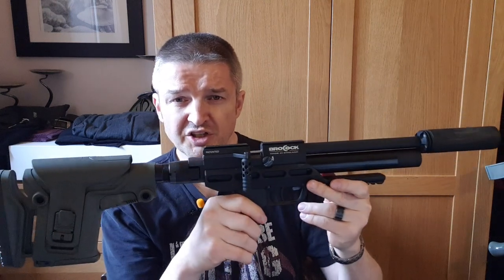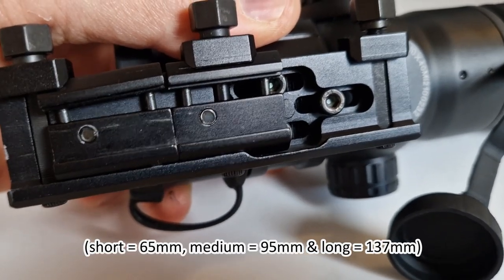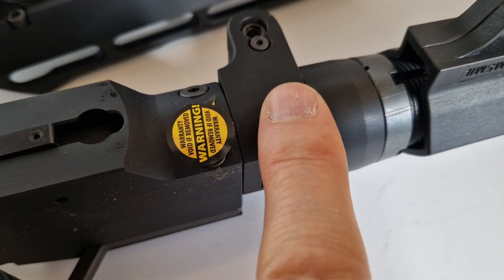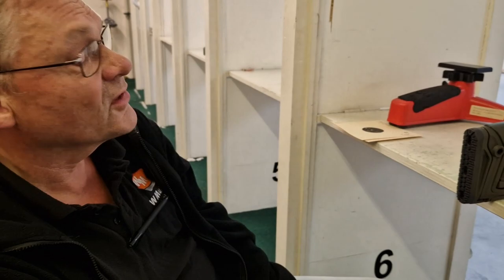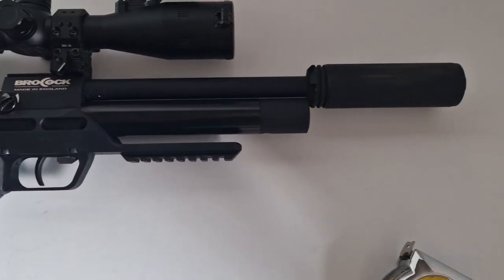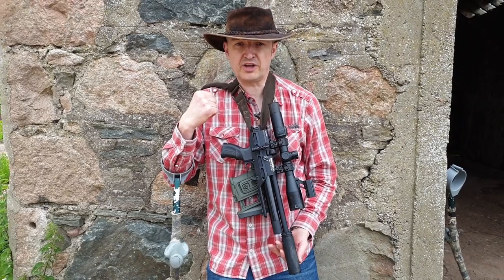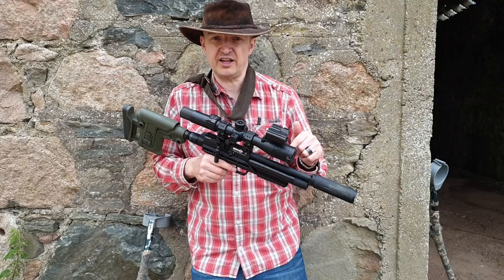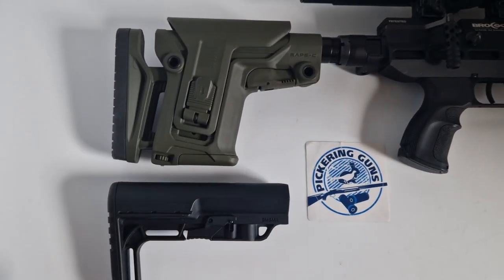Brocock Ranger XR, inc' RAPS stock upgrade, pellet dicoveries & hi/med/lo full chrono stringS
Thanks to Rob at Pickering Guns I’ve been able to borrow and review this very cool second-hand rifle, to which I temporarily added the uber-adjustable RAPS stock, by FAB Defense, bought

Contents
00:10 Introduction
02:50 Introducing the very compact Immersive Optics 10x40 zero eye relief scope.
05:40 How to tighten-up the stock hinge to the Ranger XR action.
06:44 Immersive Optics 10x40 scope setup.
07:50 Buddy Bri tries the Ranger XR / Immersive 10x40 combo, using 4.52mm/8.44grain JSB Exacts.
09:36 I introduce the next segment of testing.
10:09 Indoor 30m ‘range’ at one of my local Permissions.
11:26 More about the RAPS stock.
12:43 Back to the barn for zeroing and a change of pellets to something more consistently accurate.
14:54 My roundup and how I ‘wear’ this rifle, from the farm.
19:09 Coming soon pt.1 three-way thermal spotter/spotter/scope -review – courtesy of HIKMICRO.
21:14 Directly comparing the Ranger’s telescopic stock with the RAPS stock & coming soon pt.2.
23:30 Appendix: three Ranger XR full chrono strings on High, then medium, then low -power.

Scopes are the loaner Immersive Optics 10x40 and my own PARD DS35-50RF.
Flickr albums accompanying this review and my upcoming review of the RAPS stock to my CZ455 are here:

STOP PRESS: Tickets for the 2024 British Shooting Show are already on sale

Thanks again to Rob at Pickering Guns for the loan of this S/H Brocock Ranger XR (.177”), and to Anthony Bill for his advice when I bought the RAPS stock, which can be found